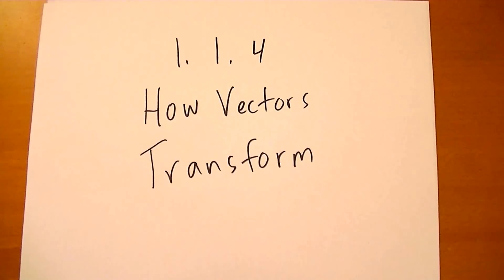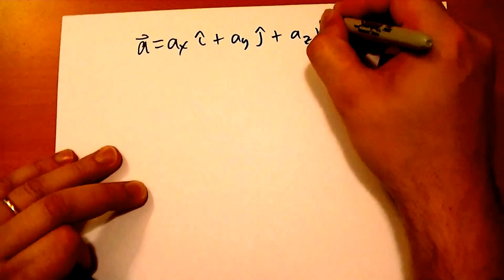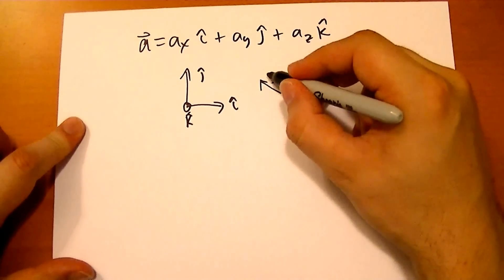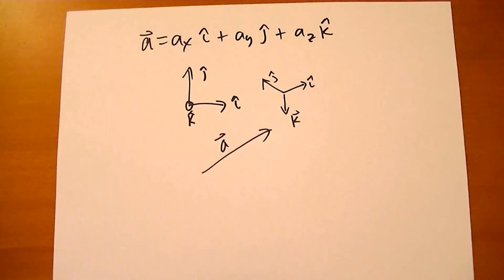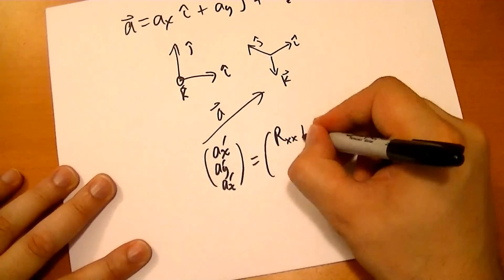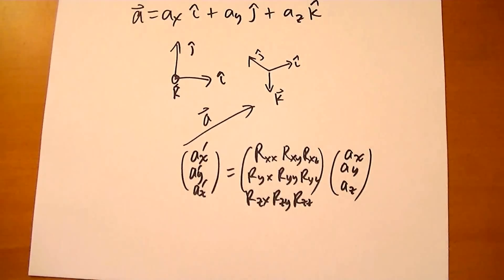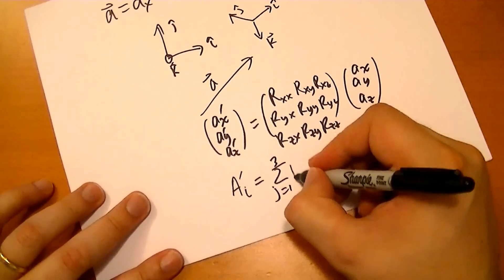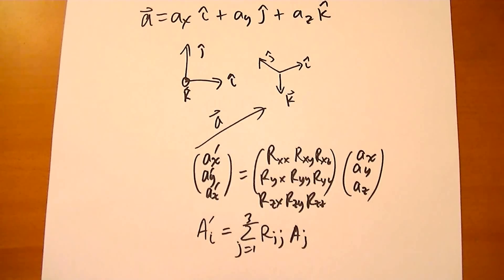1.1.4 How Vectors Transform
I cover what vector transformations are.